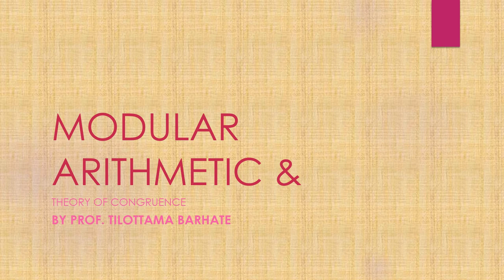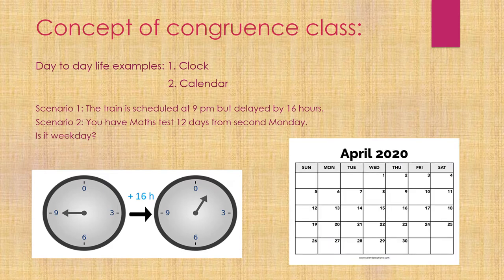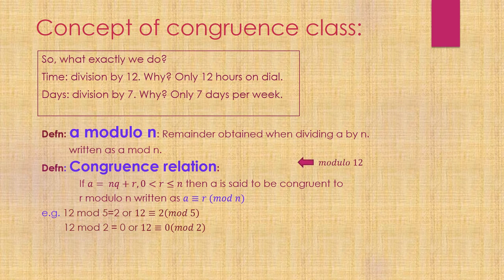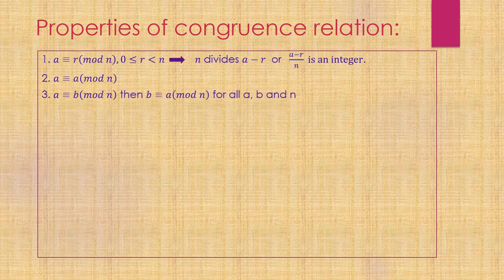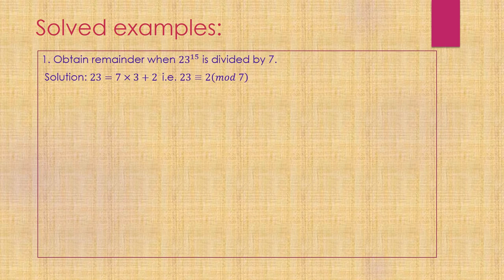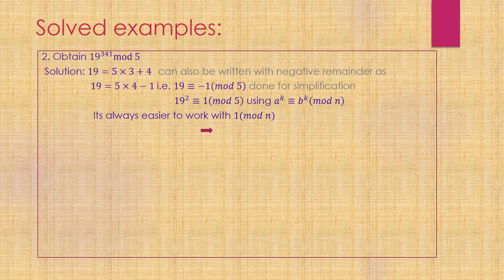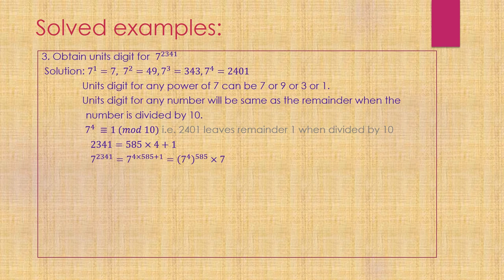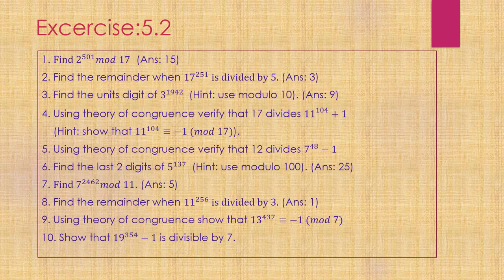Number theory basics in 15 minutes -Prof. Tilottama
The video explains basic definitions and properties in modular arithmetic.